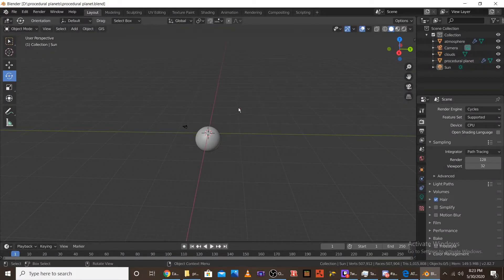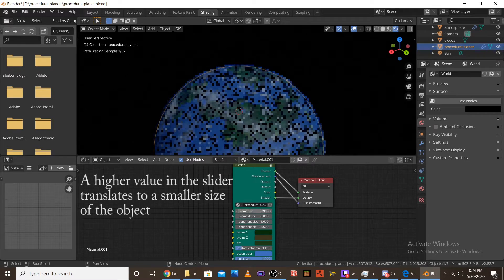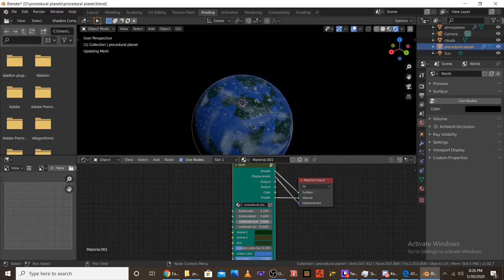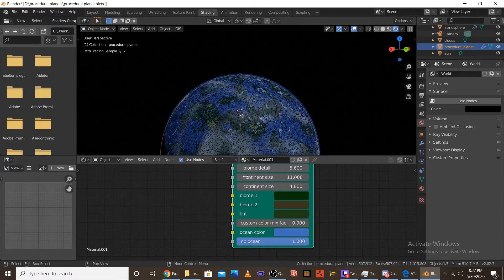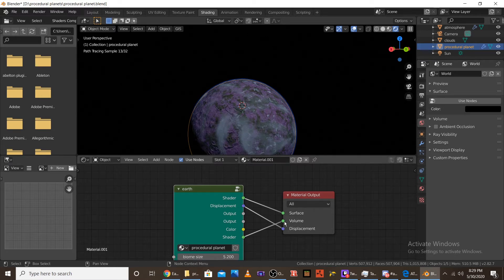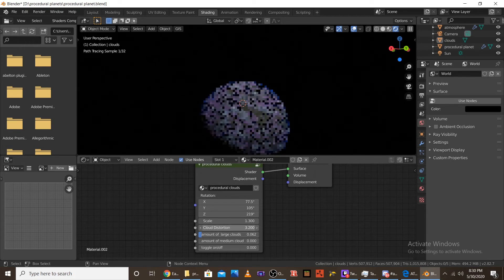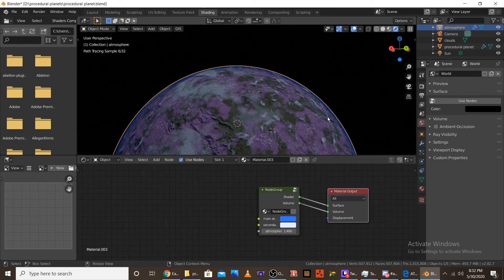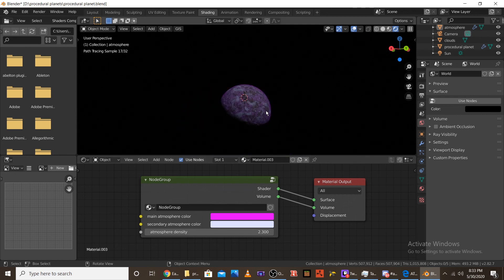Make Realistic Procedurally Generated Planets In Blender (Tutorial)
I created a procedural planet node group that I wanted to share and I think that it can be used to make amazing renders planets. These nodes only work in cycles but maybe for the next iteration of the node, I will make it also work in Eevee and cut down the render times also if you want to cut the render times by a good chunk unplug the volume node form the atmosphere it works great you might just have to adjust the second-atmosphere color a bit to get a good looking surface.